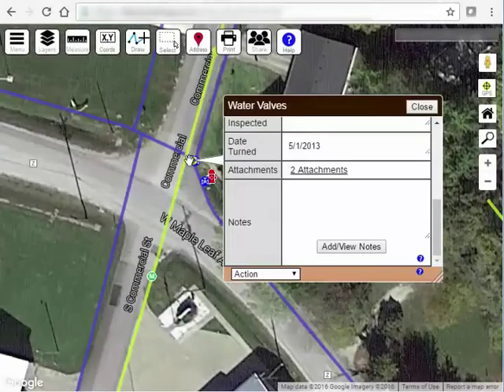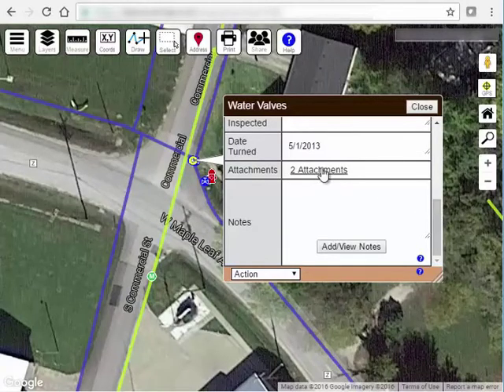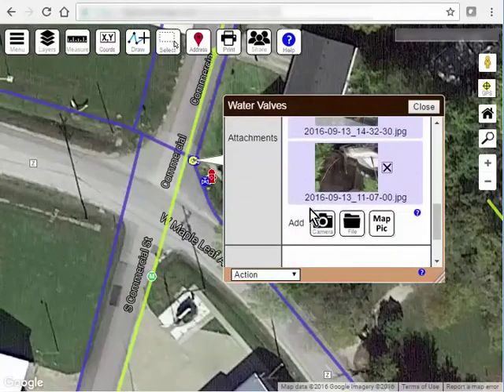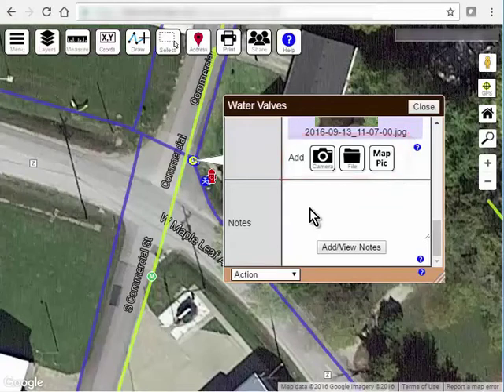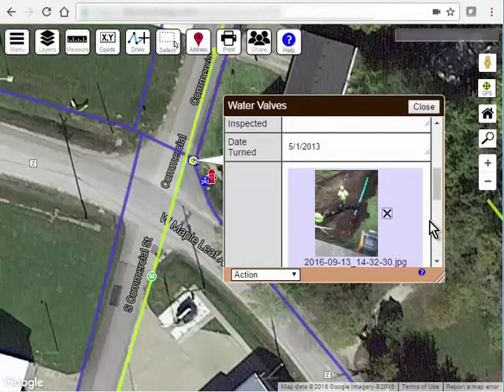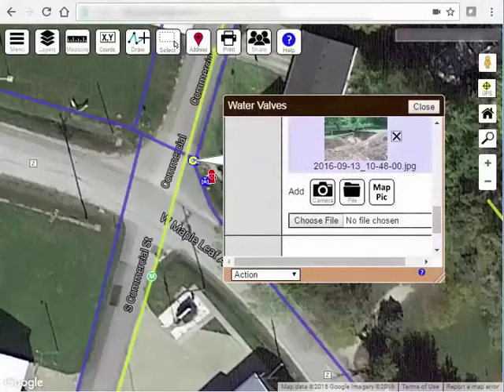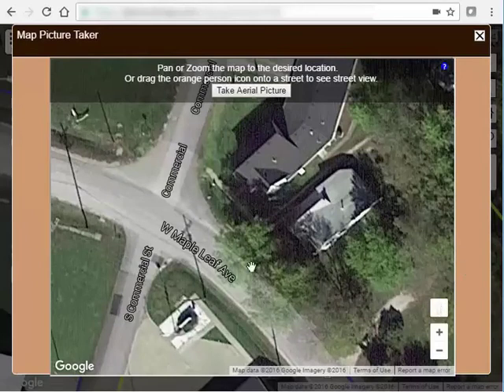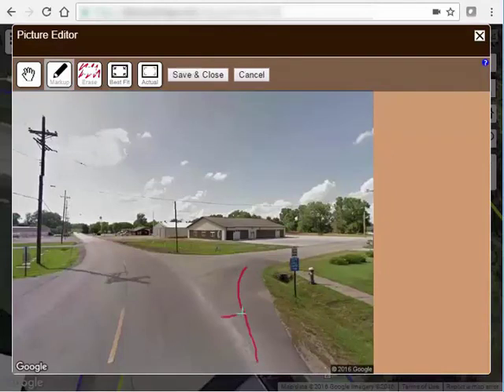How to Add Attachments in Diamond Maps (Video 110)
Add pictures and documents